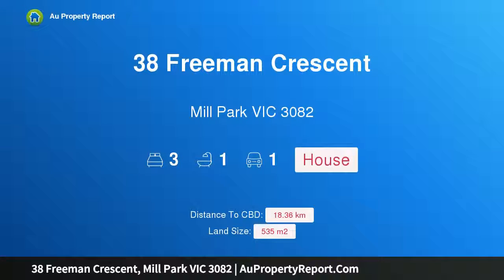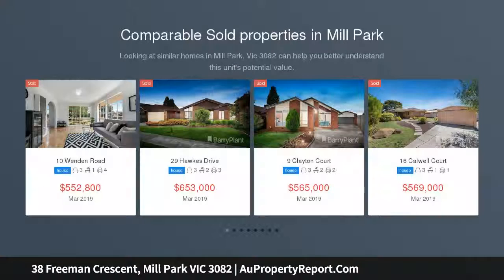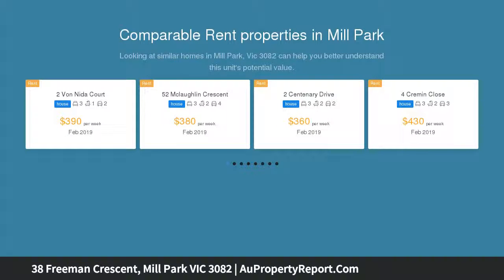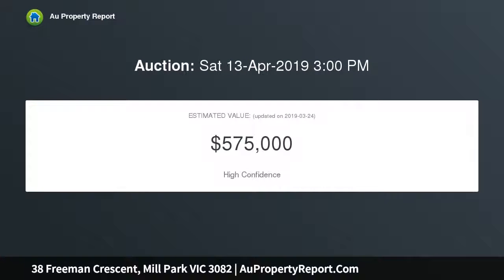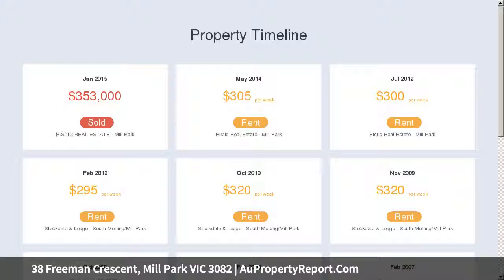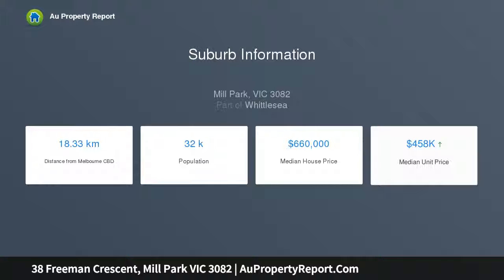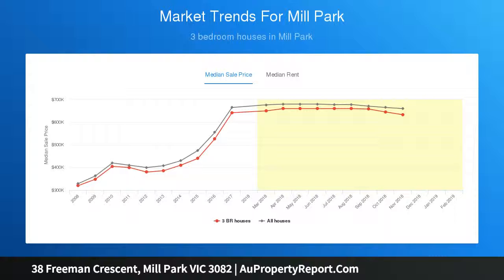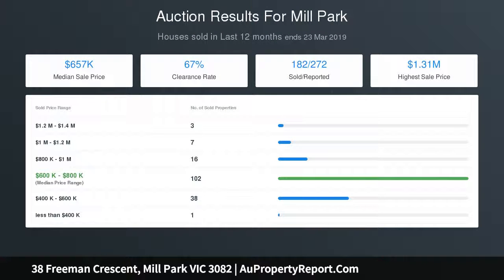38 Freeman Crescent, Mill Park VIC 3082 | AuPropertyReport.Com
38 Freeman Crescent, Mill Park VIC 3082
Property Type: house
Bedrooms: 3
Bathrooms: 3
Car Space: 1
Start or Invest Here